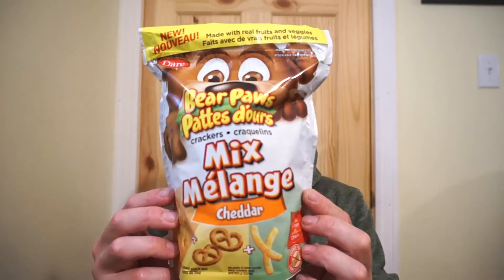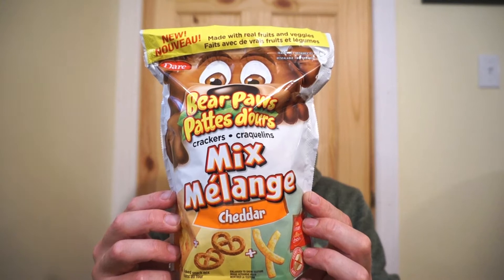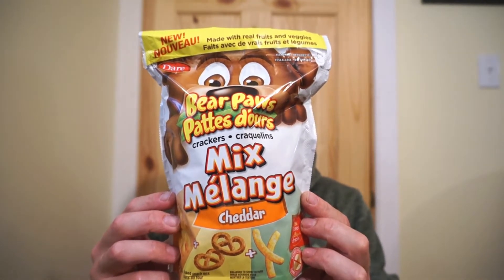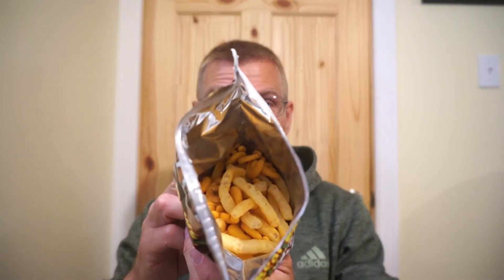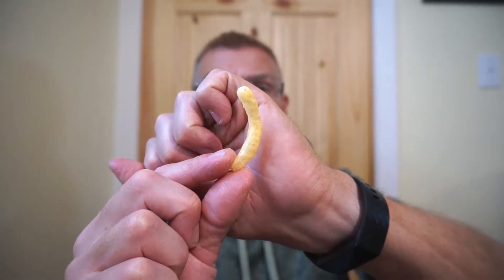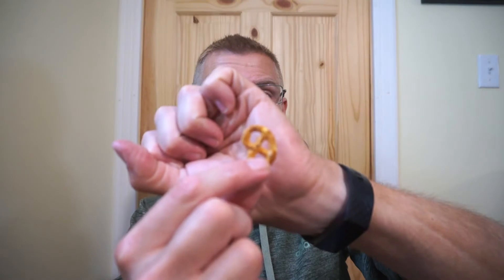NEW! BEAR PAWS CRACKERS MIX!! WALMART WEDNESDAY!! TASTE AND REVIEW!!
Back to WalMart again this week!! Trying out the NEW BEAR PAWS CRACKERS MIX!! Cheesy crackers, Salty pretzels, and puffs!! Sounds to me like we have a recipe for a classic mix!! Lets check it out and see if these bears bring the goods!